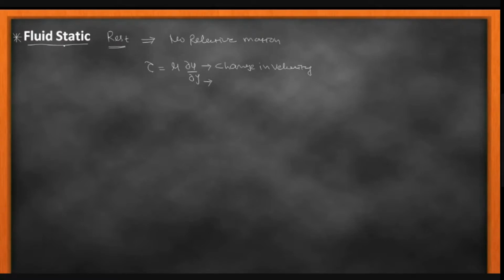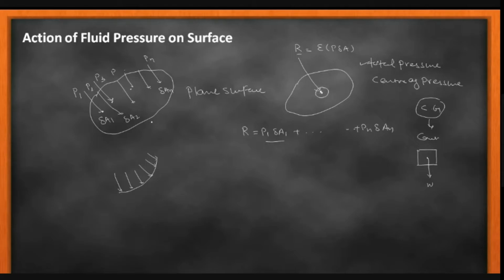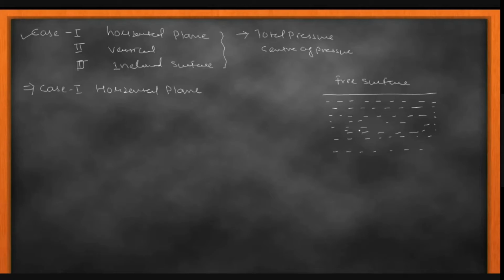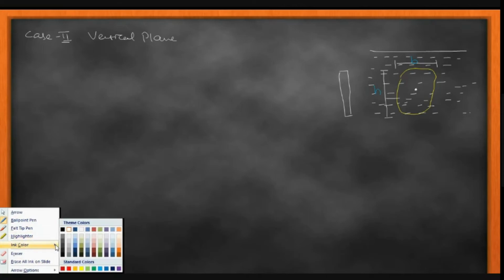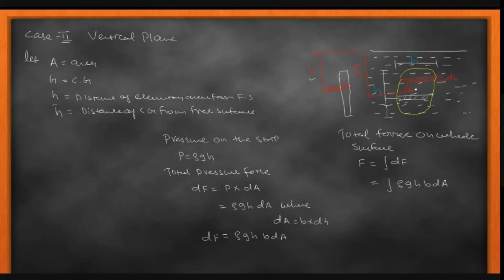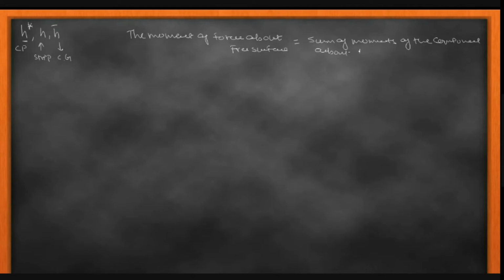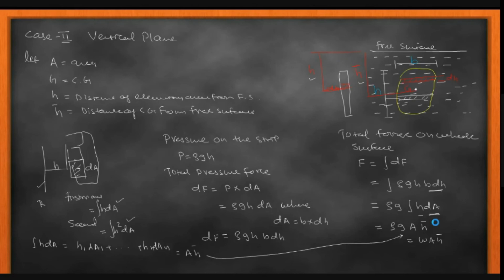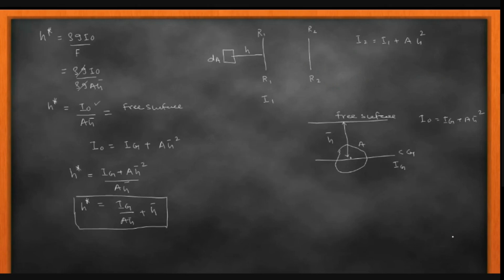Lecture-5 | FMHM | 3141906 | 2141906 | 2130602 | GTU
Topic Discuss
1. Fluid Static
2. Fluid Pressure on surface
3. Total Pressure
4. Center of Pressure
5. Derivation for Total Pressure and center of Pressure for vertically immersed surface